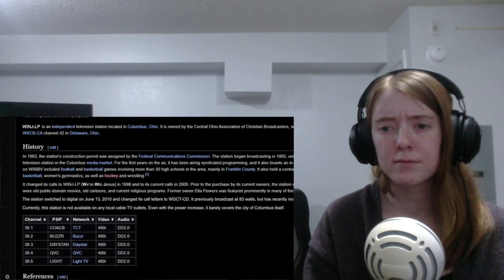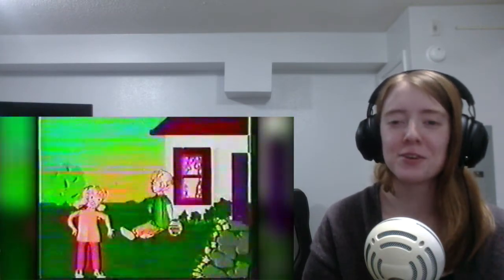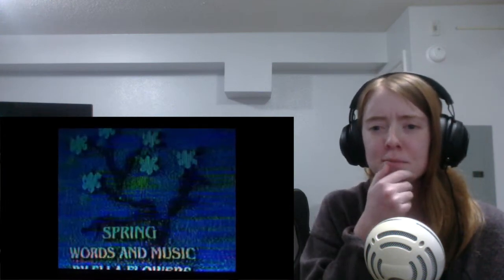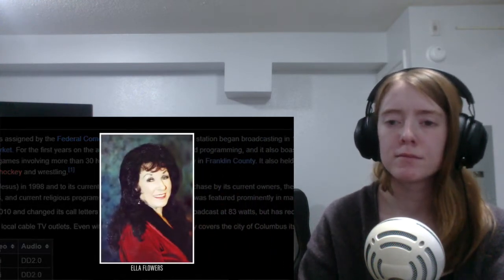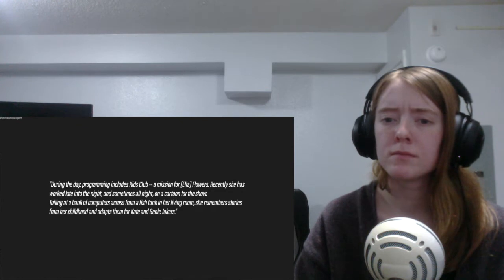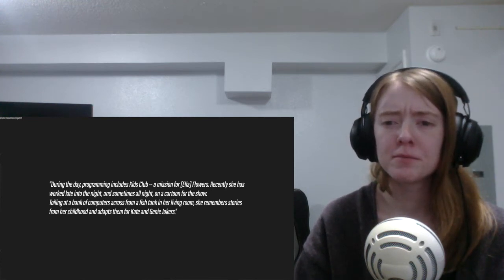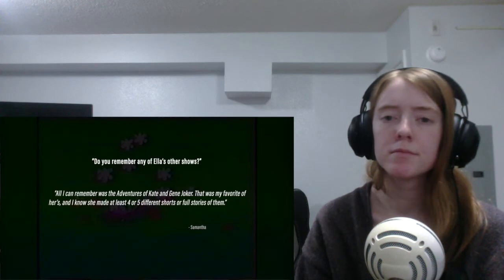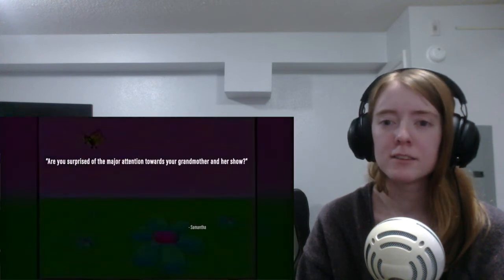"A Bizarre Lost Kids Show - The Search For Pink Morning Cartoon" by blameitonjorge (Reaction Video)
Thank you very much to Pep Ze for suggesting this video! :)
Feel free to suggest a video that you feel would be interesting for me to review! I always encourage and support any type of feedback so feel free to give your ideas on how I can improve.